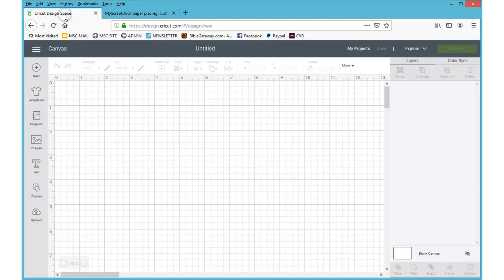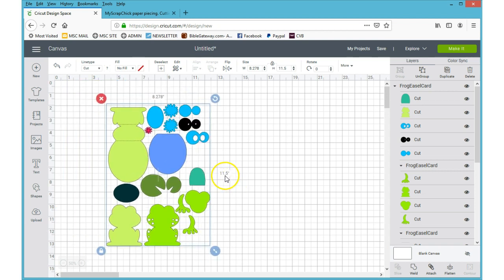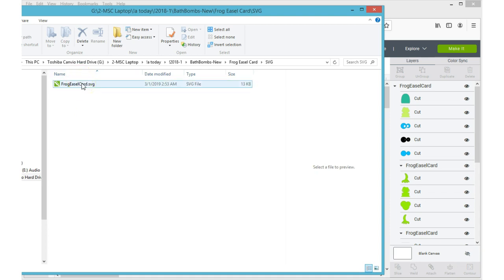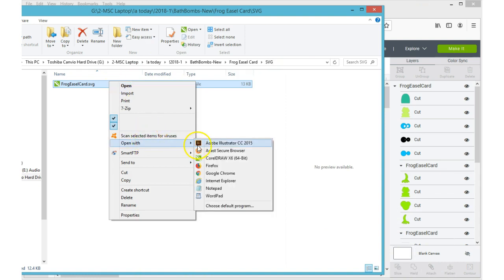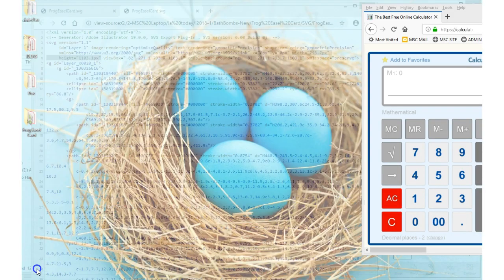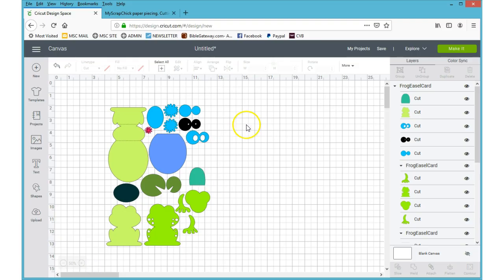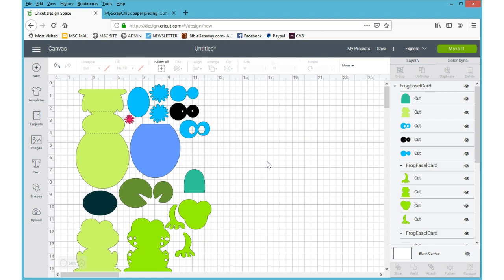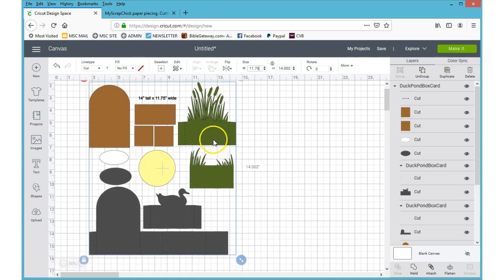How to find correct the size for any SVG file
If you have had trouble with svgs not importing at the correct size in some softwares, (like design space after their latest update) then this video will show you how to get the info you need right from the svg file itself.